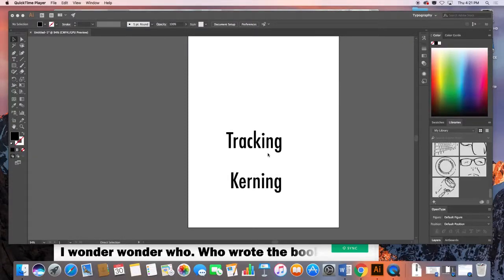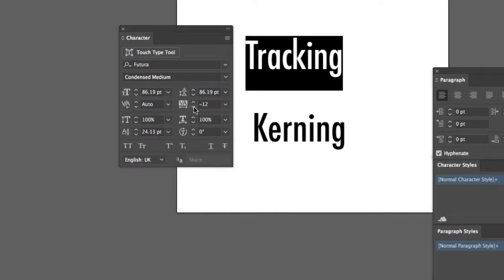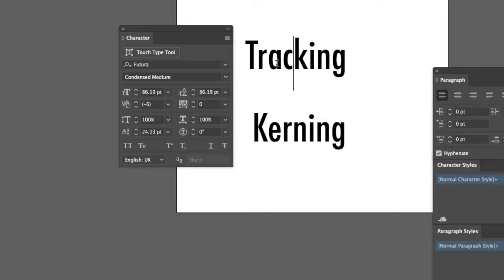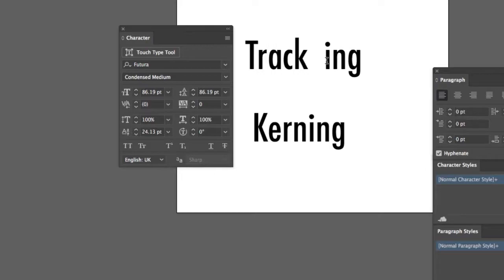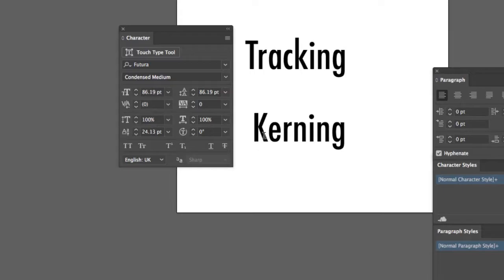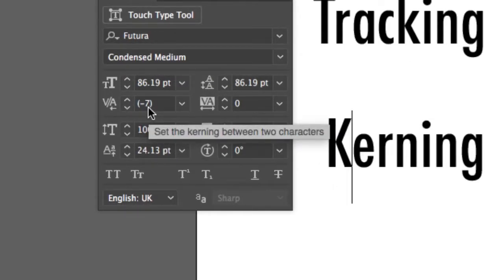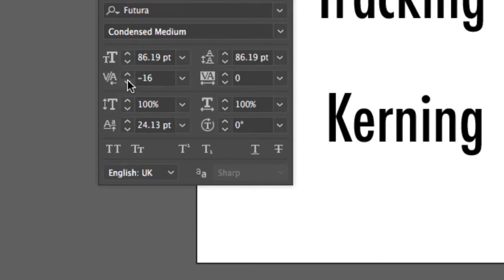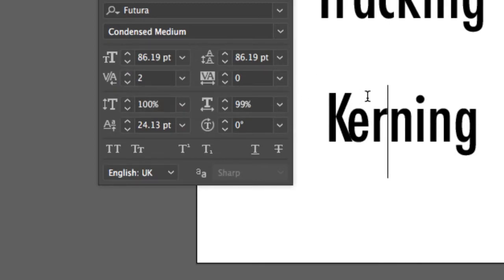Illustrator Tracking and Kerning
Exploring how to track and kern type in Adobe Illustrator CC